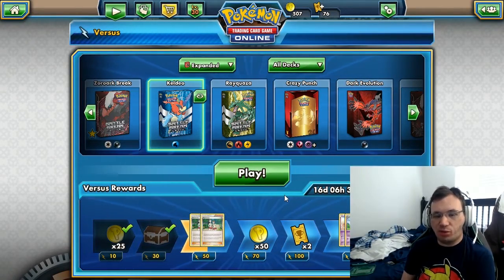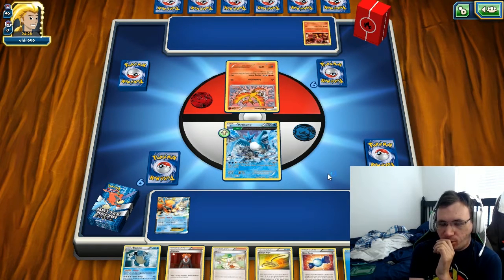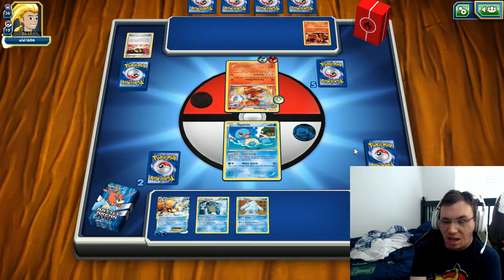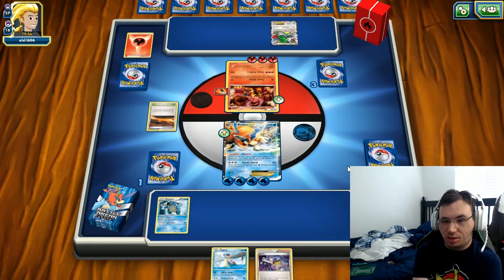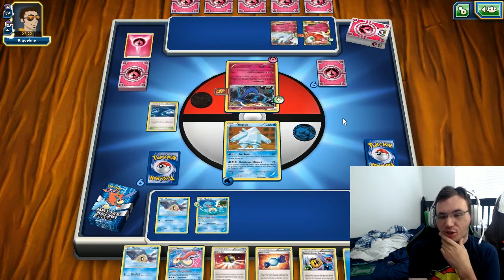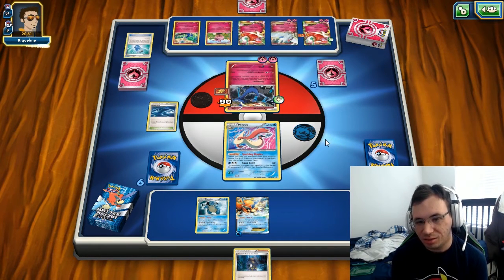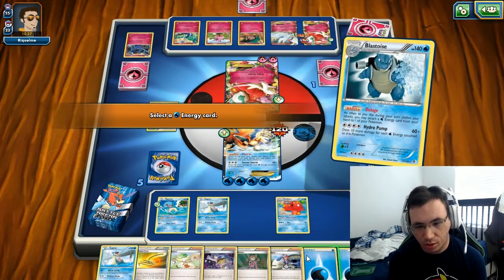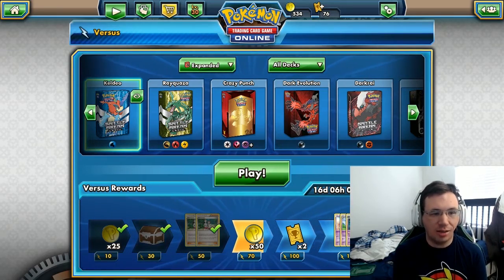Pokemon TCG Online Expanded Versus - Keldeo Battle Arena Deck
What's up Youtube? PokéKaos here with another Pokemon TCG online deck profile. Today I will be playing in the expanded format with the Keldeo Battle Arena Deck.